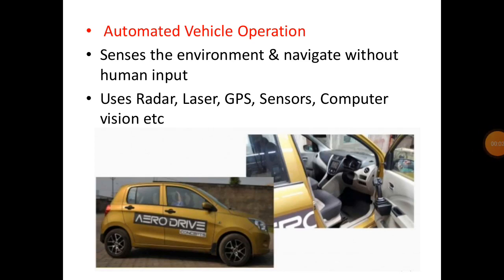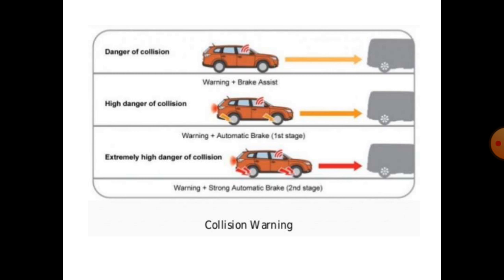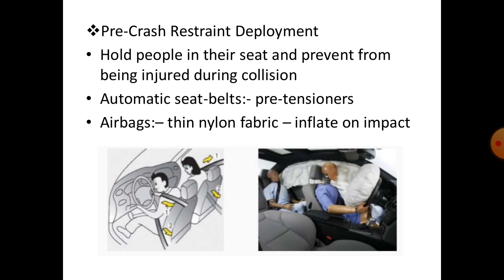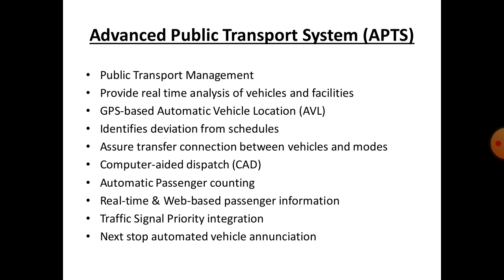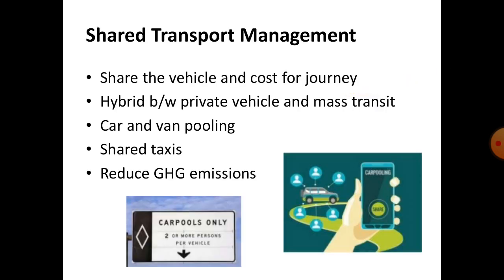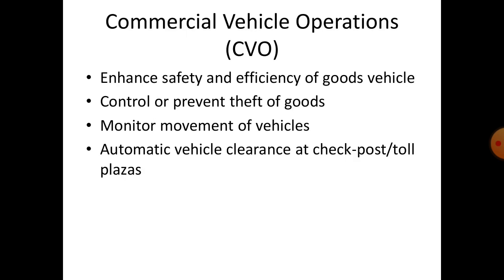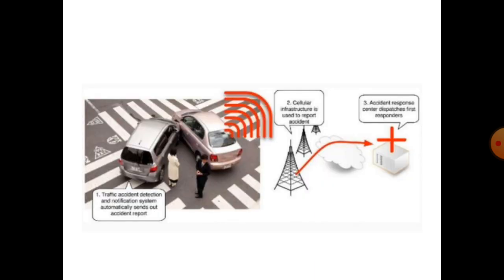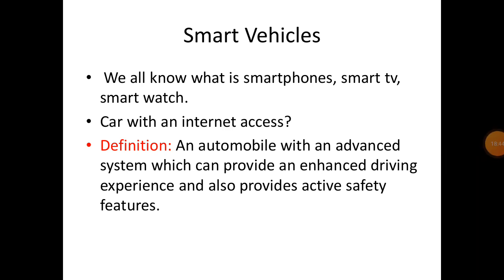3170628_Infra Structure For Smart City_Module 3 Lecture 2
3170628_Infra Structure For Smart City_Module 3 Lecture   2, Collision Avoidance